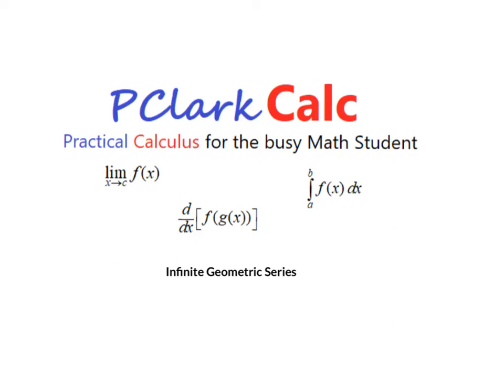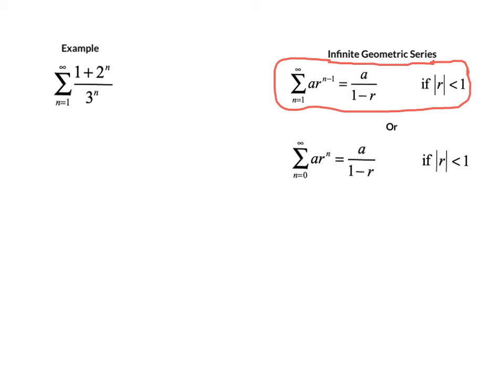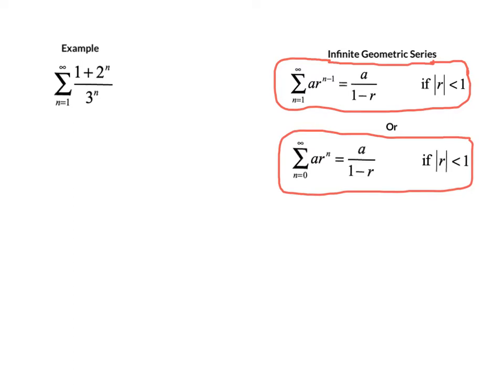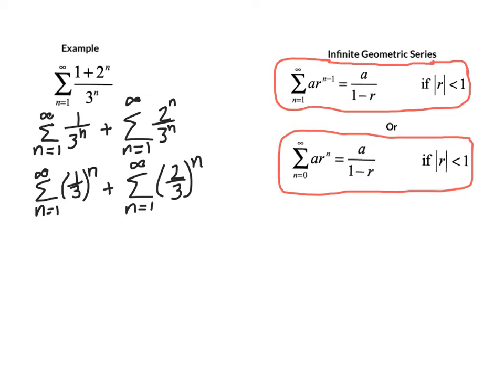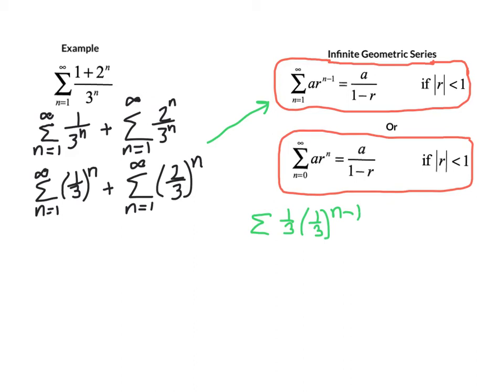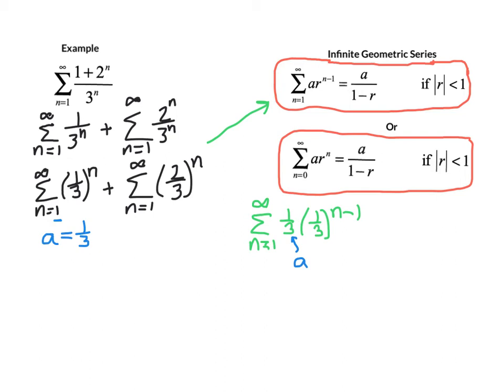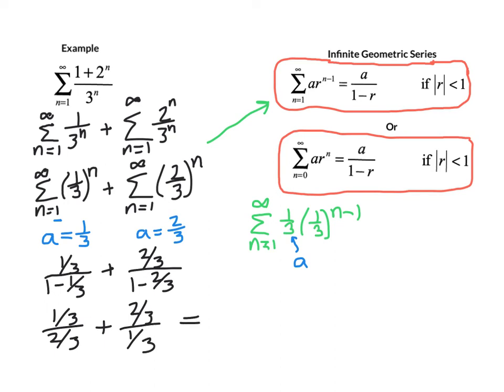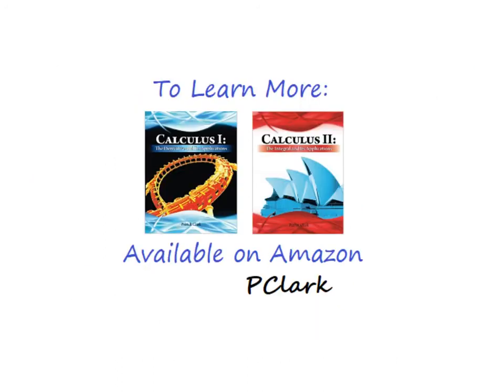Infinite Geometric Series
How to identify and find the sum of an infinite geometric series.